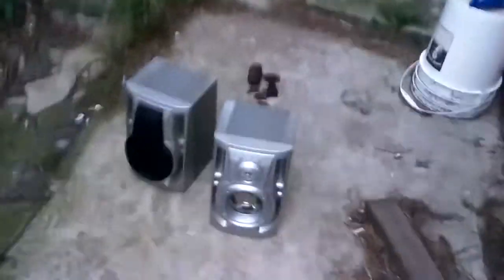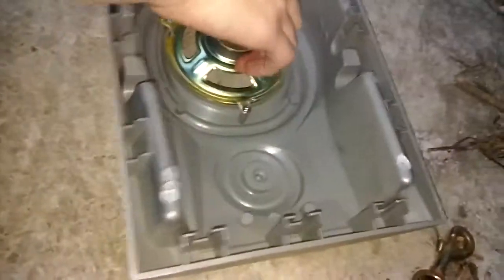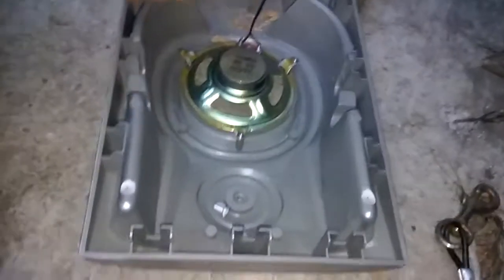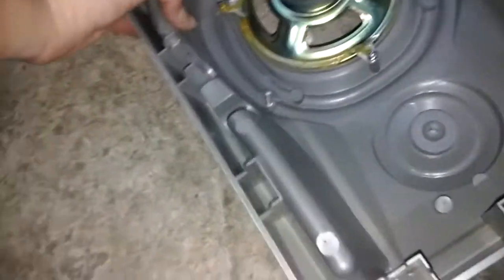Smashing some White-Westinghouse speakers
The story behind these P.O.S speakers is simple. When i was walking home from a TV Hunt, i saw these curbed. I took them with me, and i wanted to blow them but turns out they already were! So I smashed them. Very quality!
P.S I show my face in this one, rare!